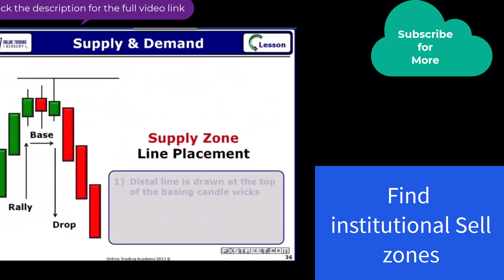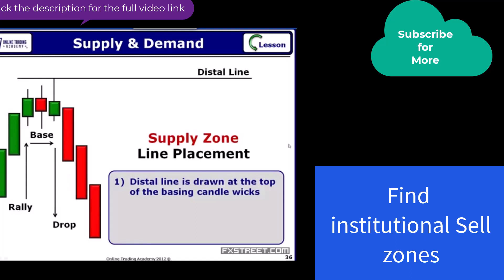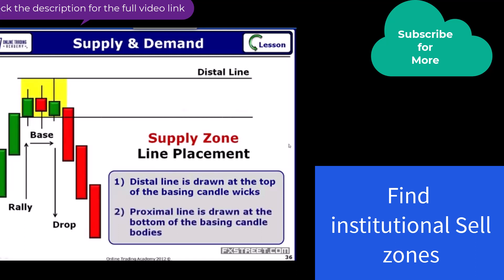Insider Secret: Profiting from Institution Sell Zones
In this eye-opening video, we unlock the insider secret: profiting from Institution Sell Zones. Demystify how big players move the market and discover a powerful trading strategy. Learn to recognize telltale signs of institutional selling pressure, allowing you to capitalize on potential downtrends before the rest of the market catches on. We'll equip you with the knowledge to identify high-probability trade opportunities and make informed trading decisions. Stop missing out on lucrative opportunities! Watch now and unlock the secrets of Institution Sell Zones for a trading advantage.

👉 Please hit the  “Bell” icon (🔔), you will receive a notification on youtube when a new video is in.